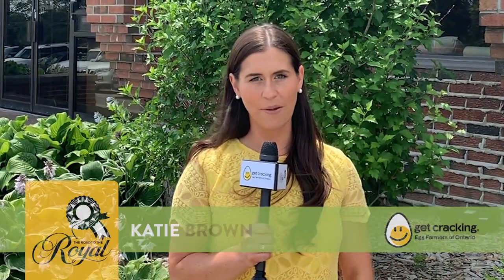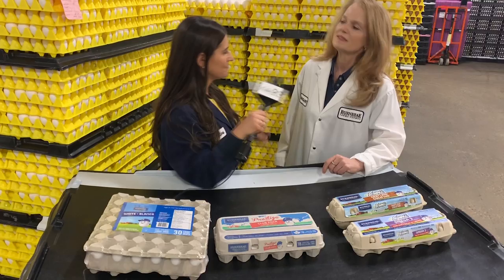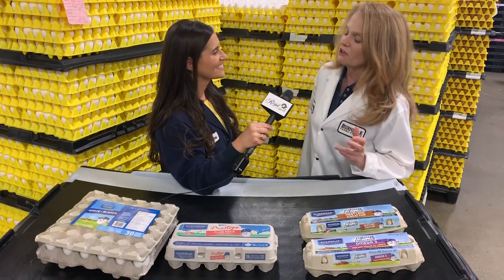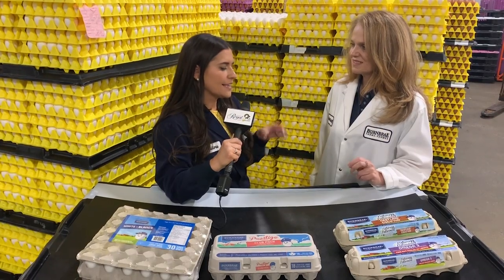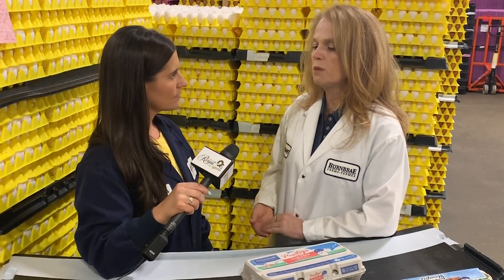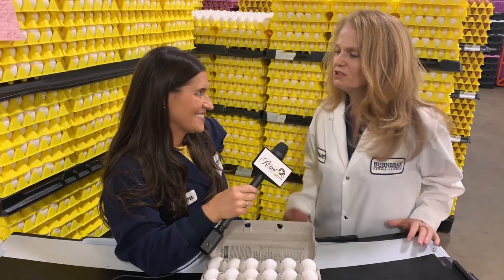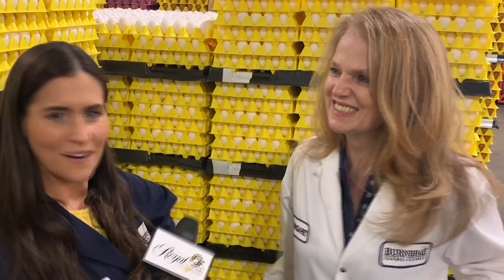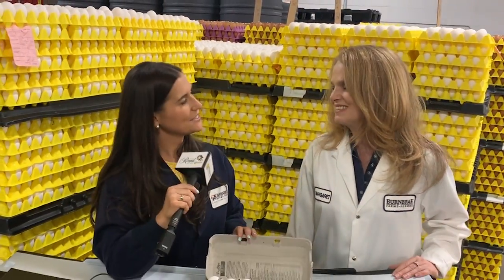The Road To The Royal: What makes a Grade A Egg?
In this episode of The RoadtotheRoyal presented by Egg Farmers of Ontario, Katie visits a grading facility to learn what it takes for an egg to make the Grade A cut. Katie also learns about all of the important information found on an egg carton - something to look out for in grocery stores!
To learn more about eggs and the grading process visit the Fair between November 1-10!